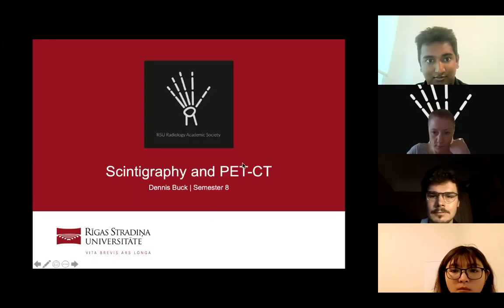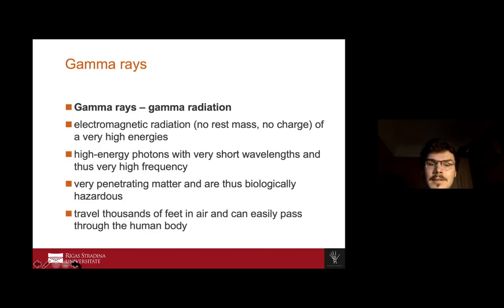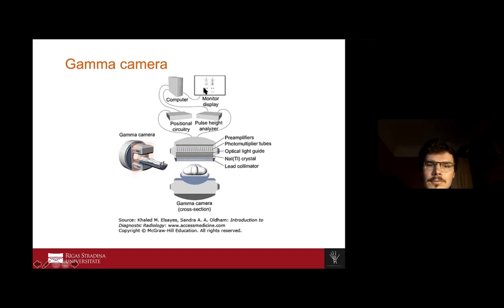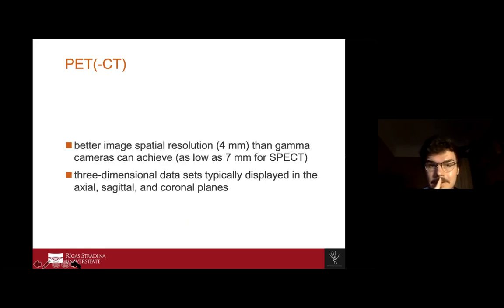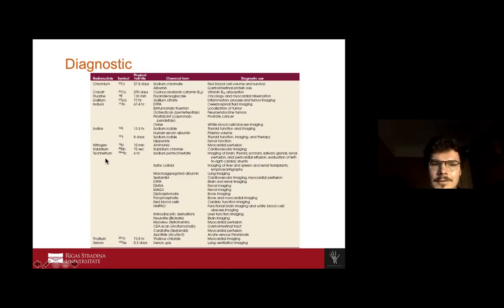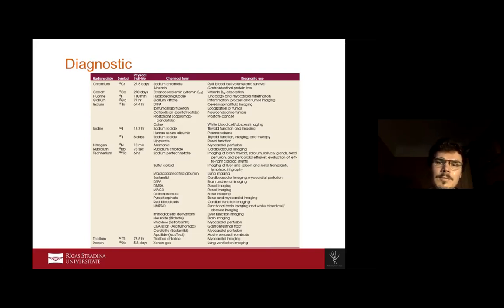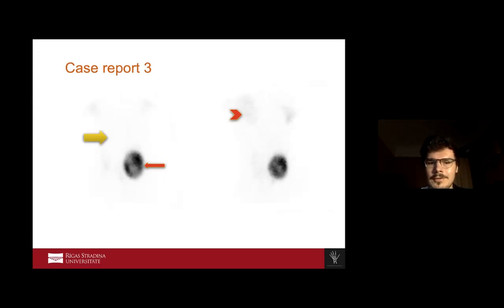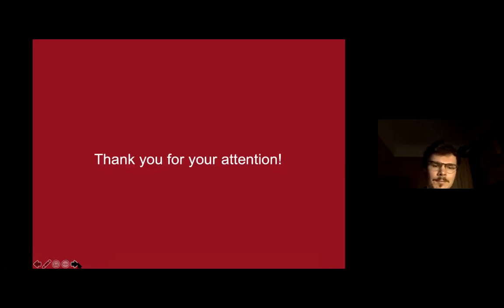Scintigraphy and PET-CT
Short and informative presentation about the basics of Scintigraphy and PET-CT with example-cases at the end.